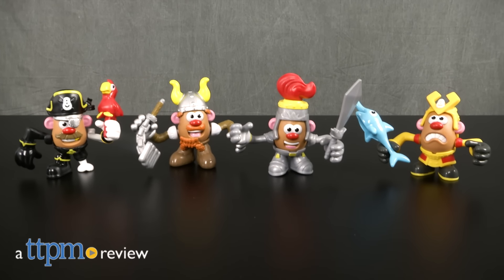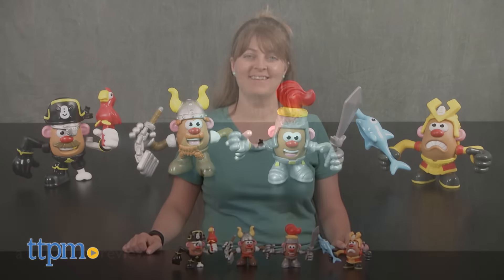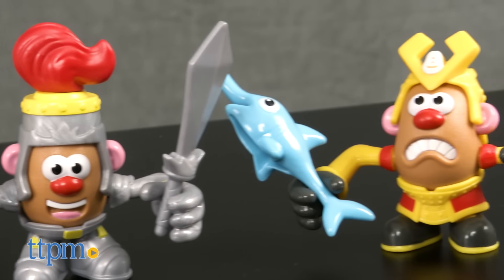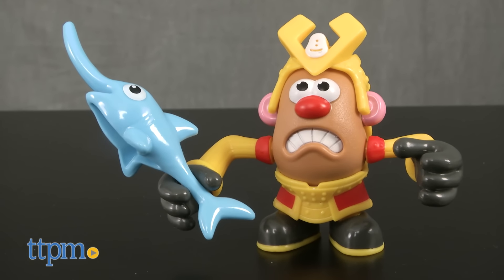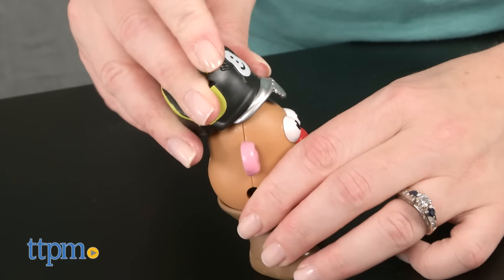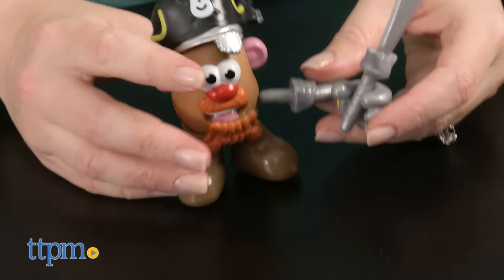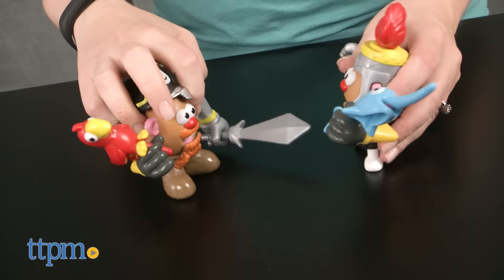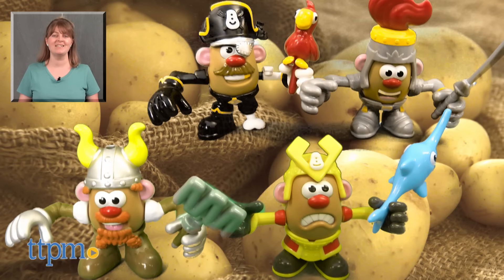Mr. Potato Head Clash and Mash Pack from Hasbro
Create a spud-to-spud battle with the Mr. Potato Head Clash & Mash Pack. Dress up the four mini potatoes as a Viking, a pirate, a knight, and a Samurai, or mix and mash all the pieces to create your own unique potato characters. For full review and shopping info

Product Info:
Mr. Potato Head will be ready for any battle with the pieces in the Mr. Potato Head Clash & Mash Pack. It comes with four two-inch potato bodies and 21 accessories for dressing Mr. Potato Head as a pirate, a knight, a viking, and one character that we think is supposed to be a Samurai warrior. It doesn’t really matter, though, because kids can mix and match all the pieces to create their own unique potato characters. Along with the potato bodies, the set comes with four potato bases/feet, eight arms, five headpieces, and four accessories of a swordfish, a sword, a parrot, and a Viking weapon.